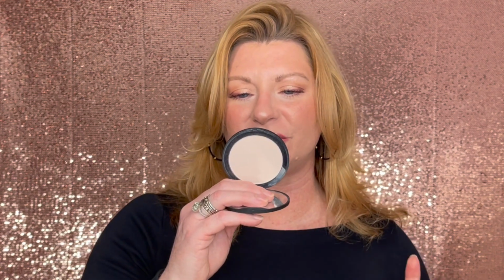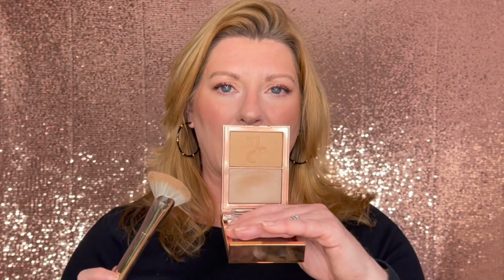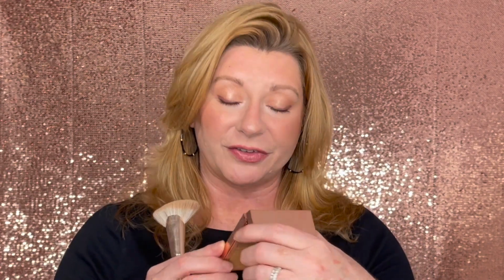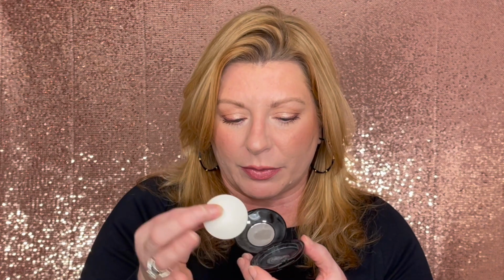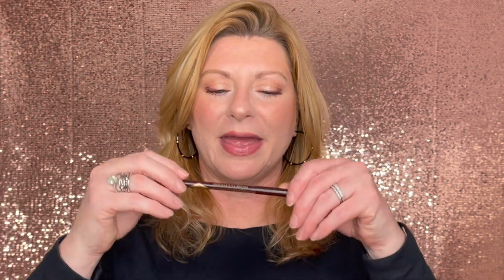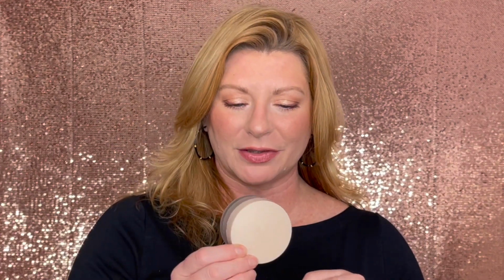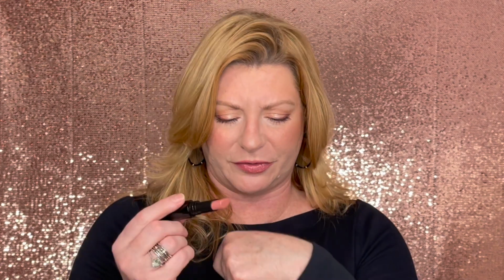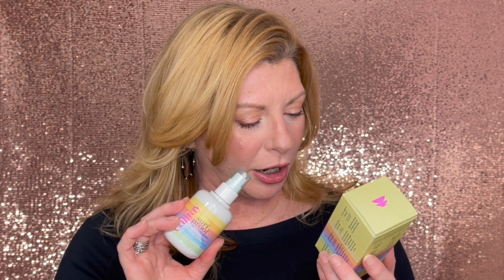Sephora Haul | Incl. NARS Soft Matte Advanced Perfecting Powder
Hi friends! I've been picking up random new and "new to me" makeup items at Sephora over the past couple of months and in aggregate it turned out to be a lot! I've been using everything so I do have mini reviews. I have the latest launch from NARS, the Soft Matte Advanced Perfecting Powder and I'm quite surprised by it.